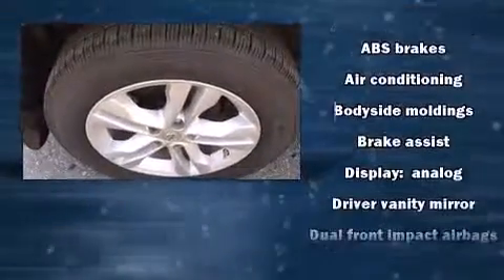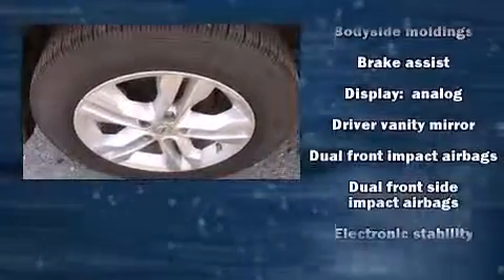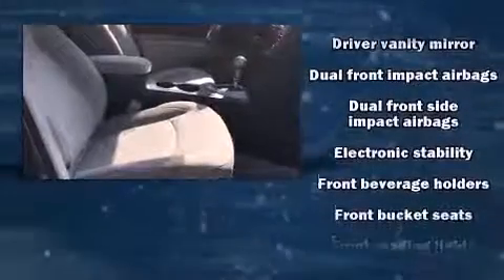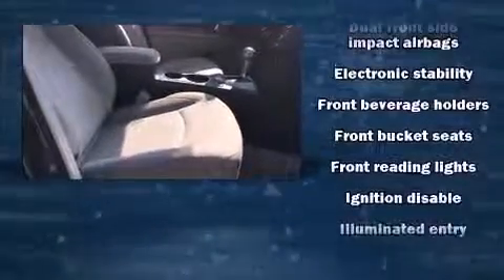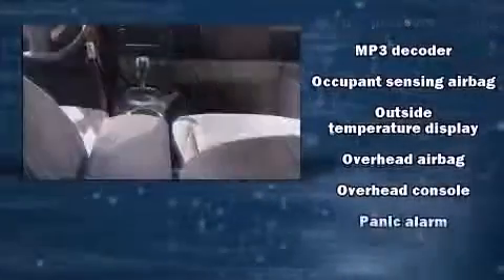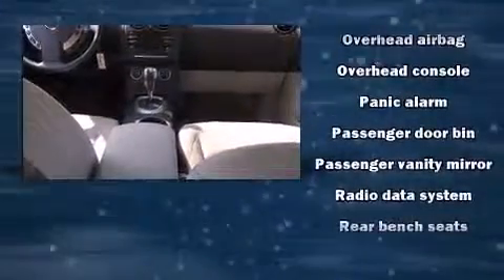2015 Nissan Rogue Select S AWD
Anchor Nissan
1041 Eddie Dowling Highway

Step into the 2015 Nissan Rogue Select. With less than 2,000 miles on the odometer, this 4 door sport utility vehicle prioritizes comfort, safety and convenience. Under the hood you'll find a 4 cylinder engine with more than 170 horsepower, providing a smooth and predictable driving experience. Nissan prioritized fit and finish as evidenced by: variably intermittent wipers, front bucket seats, air conditioning, power door mirrors, power windows, remote keyless entry, and a split folding rear seat. Nissan also prioritized safety and security by including: head curtain airbags, front SIDE impact airbags, traction control, brake assist, anti-whiplash front head restraints, a panic alarm, and 4 wheel disc brakes with ABS. All wheel drive enhances stability in unpredictable circumstances. Our sales staff will help you find the vehicle that you've been searching for. We'd be happy to answer any questions that you may have. Stop by our dealership or give us a call for more information.